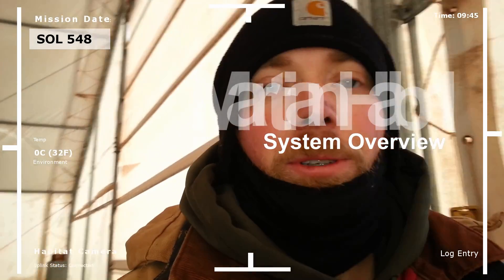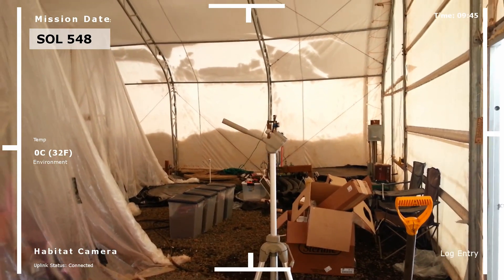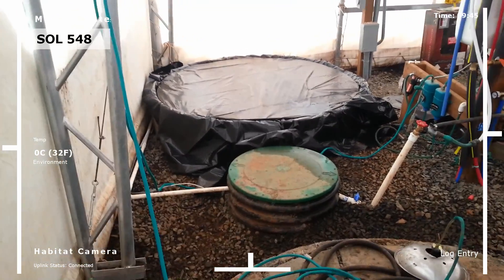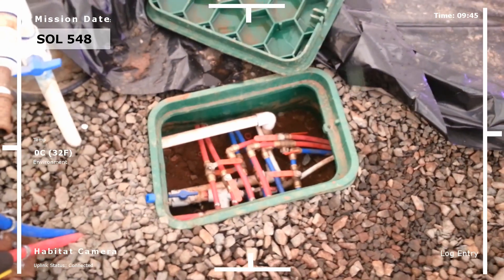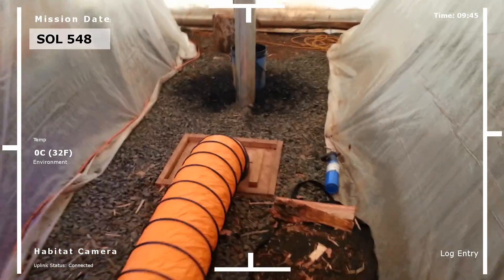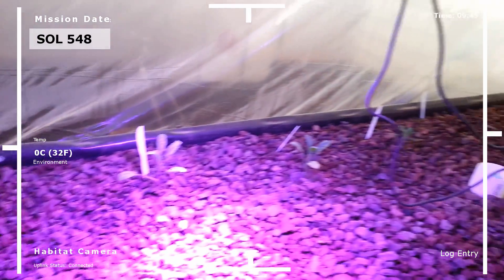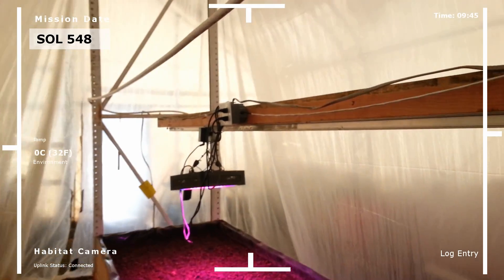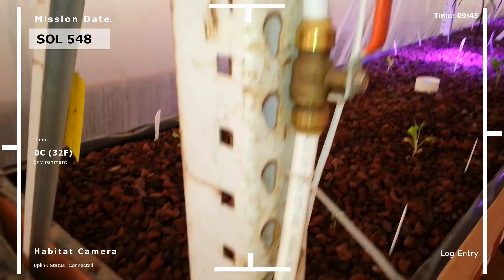Ultimate OFF-GRID, SURVIVAL System - Solar, Wind, Aquaponics, and Power from Poop!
Happy New Year to you all. I'm waiting on part 2 of the Saving our Environment series so I can respond to requests to recap/give an overview of the organic future off grid agriculture project which includes solar power and arduino's to control it all. It's kind of fund to do this stuff, it's like the show extreme engineering. This has been a fun system of systems to design that will help save the earth. Happy to provide it for you.